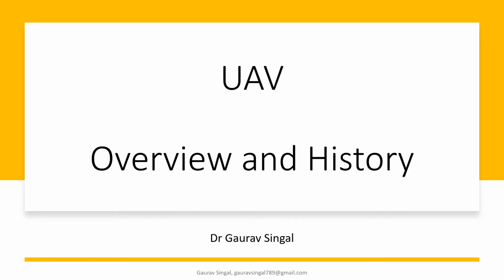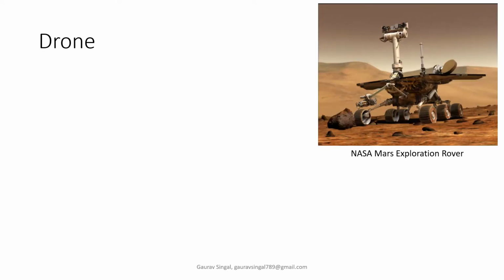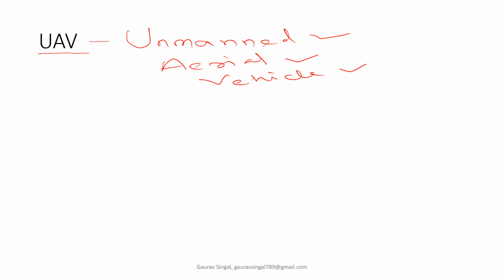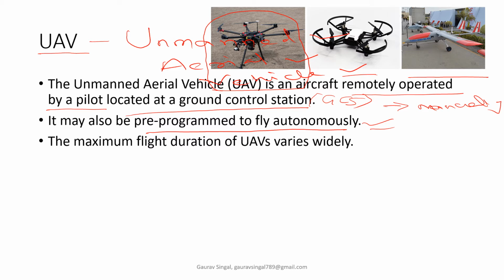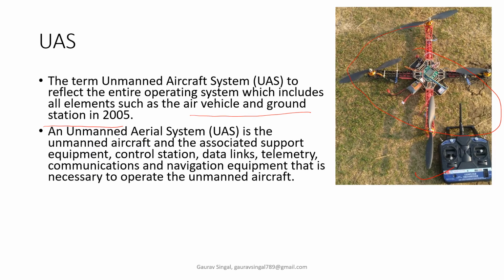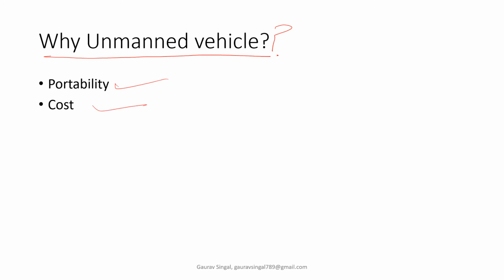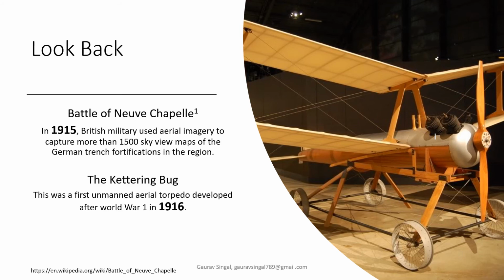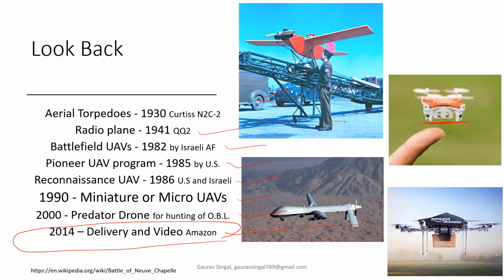UAV: Introduction and History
This video will describe the brief about history and basic of Drones. This video will be helpful for who want to start learning the course. It is a part of ECSE378L course at Bennett University.